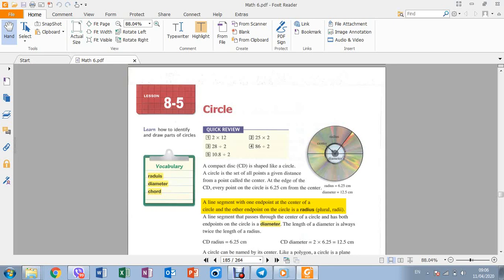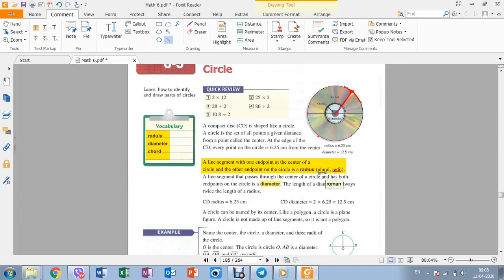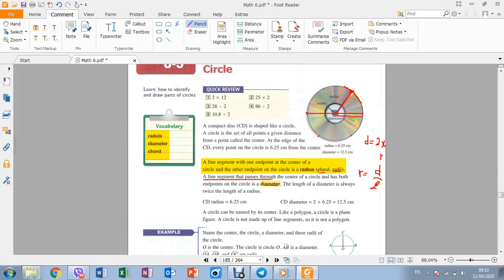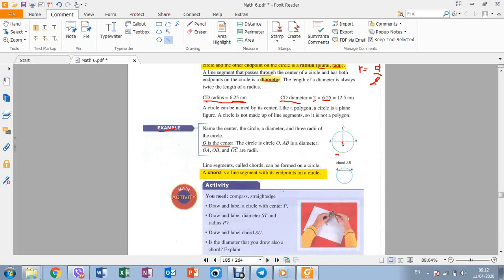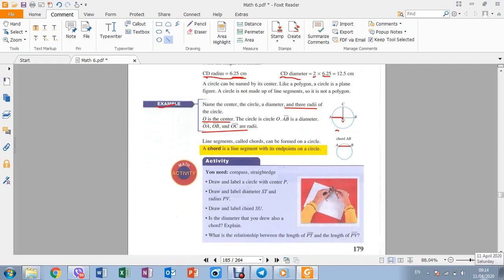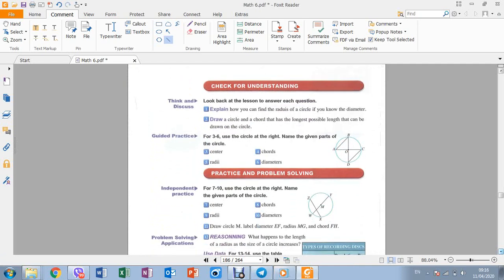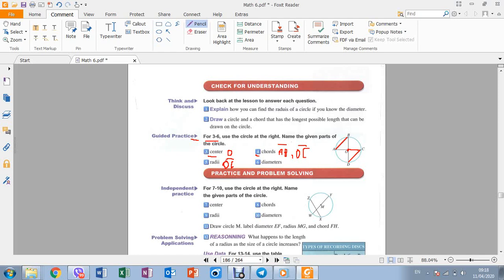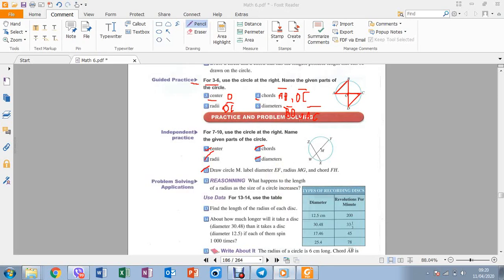Math lessonGrade:6Topic:- Arez Shaho Chapter 8, lesson 5, Circle.Teacher's name:-SHAHAN SCHOOLS